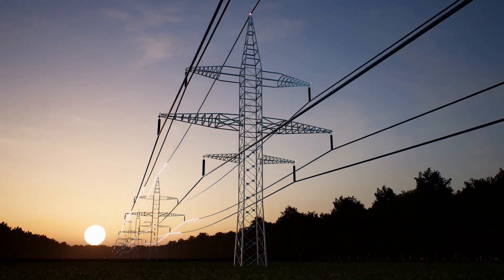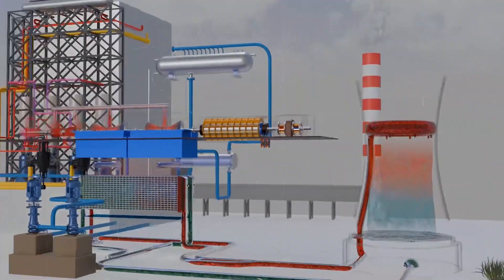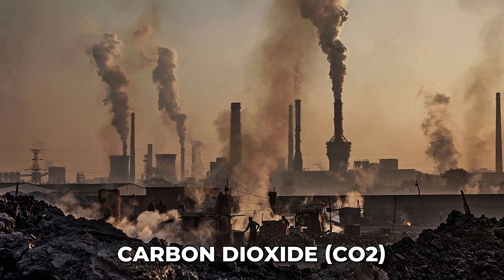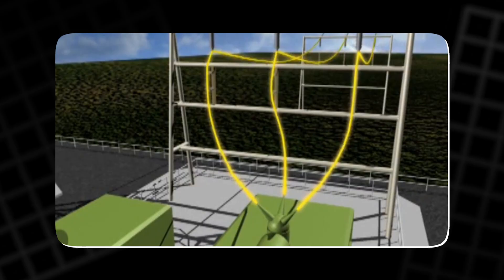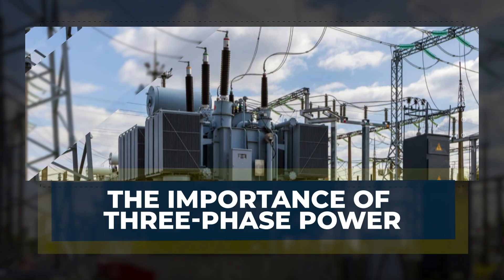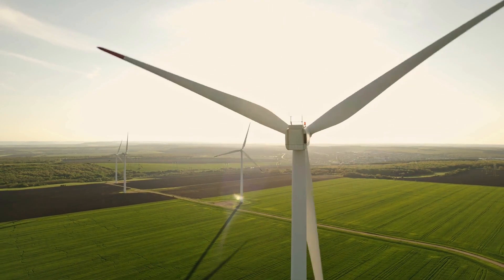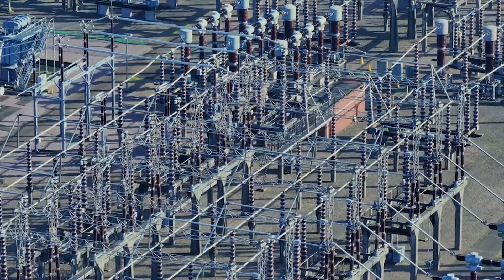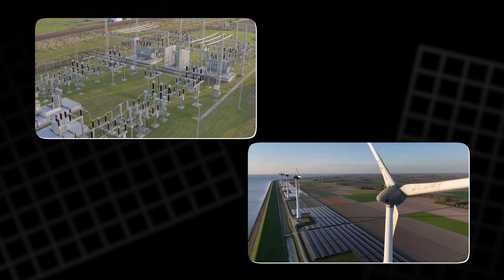Electricity Generation 101: What You Didn’t Know!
Electricity is everywhere, but how does it really get to your home? In this video, we break down the complex process of power generation, from traditional coal plants to cutting-edge solar and wind energy systems. You’ll learn how steam turbines, nuclear reactors, and solar panels work together to keep the lights on. Join us as we dive deep into the technology behind the power grid and why understanding this is more important than ever. Stay informed, stay energized, and discover the true source of the electricity you use every day!